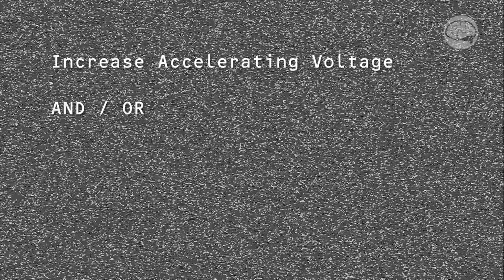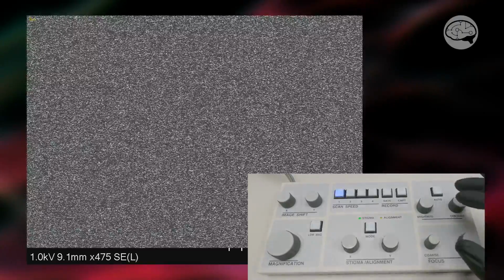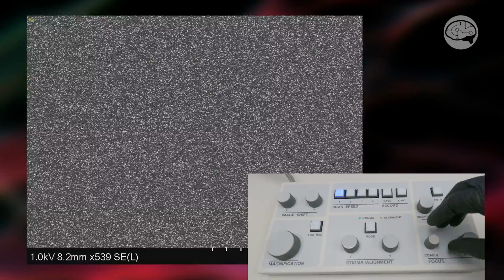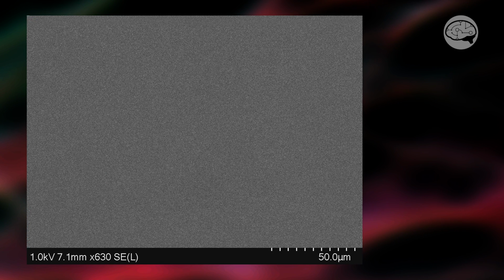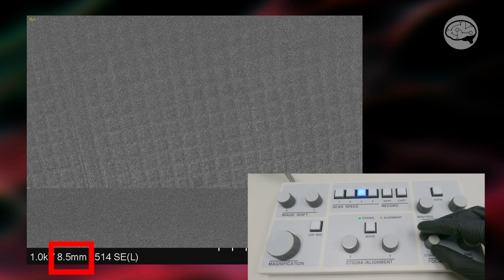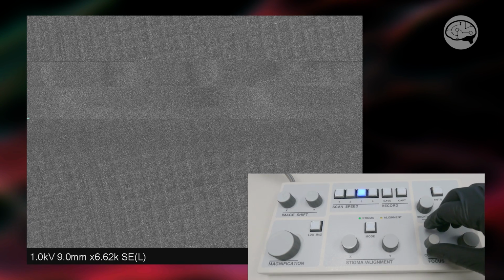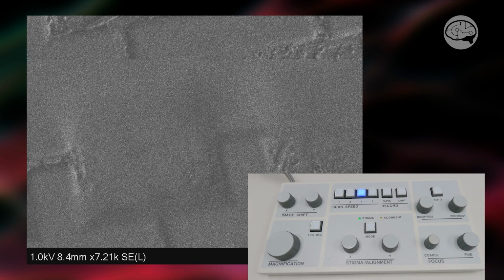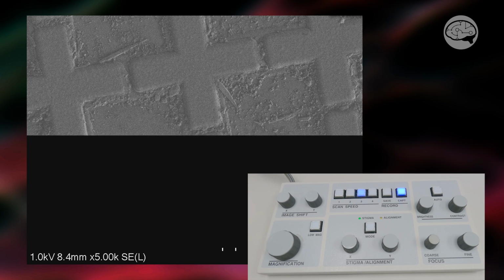HOW TO Focus A Noisy SEM Image || Pro SEM Tip!